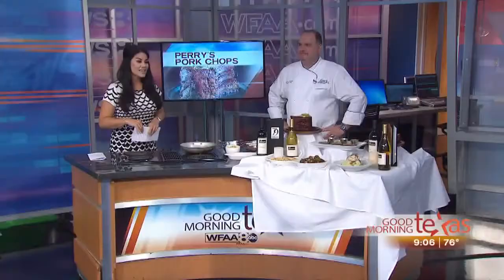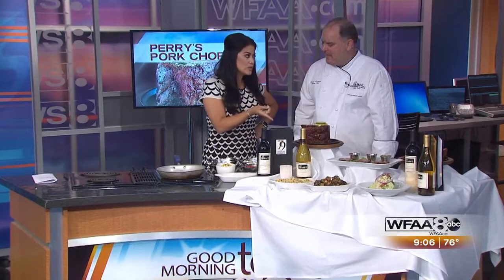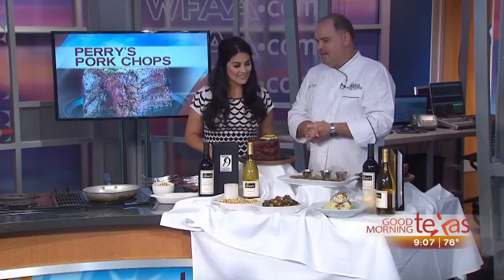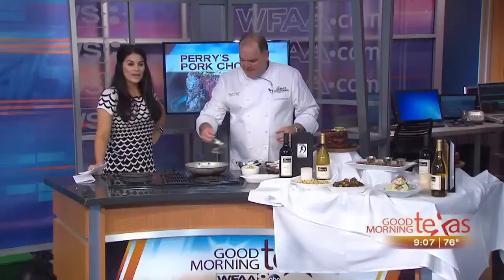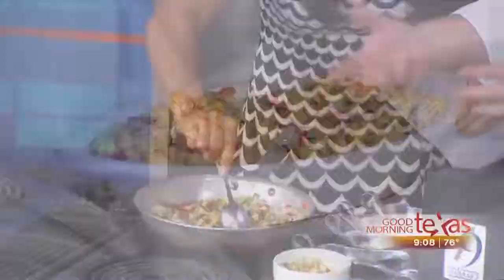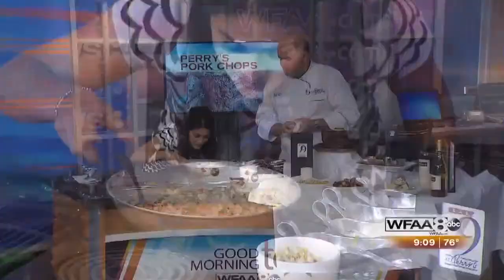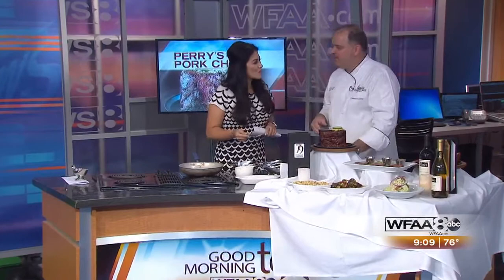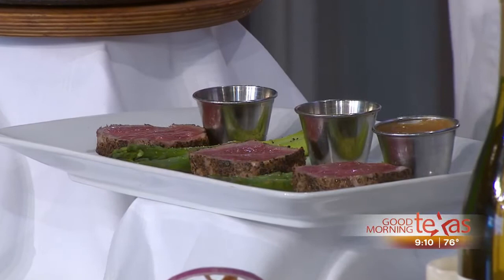Perry's Chef appears on WFAA in Dallas.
Chef Grant Hunter gives WFAA the dish on the cuts of our signature Pork Chop and the preparing of it with sides.